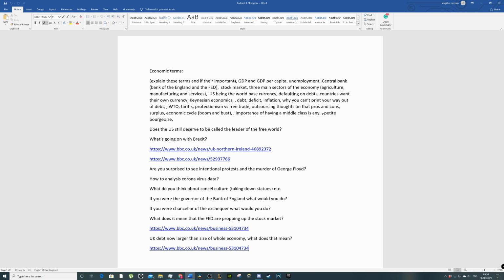Explaining economic terms feat Gheorghia